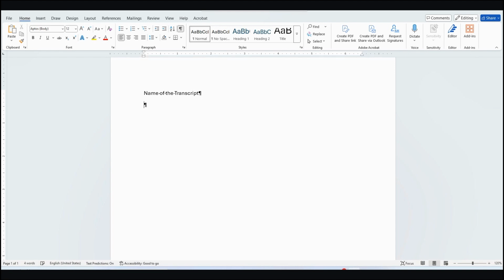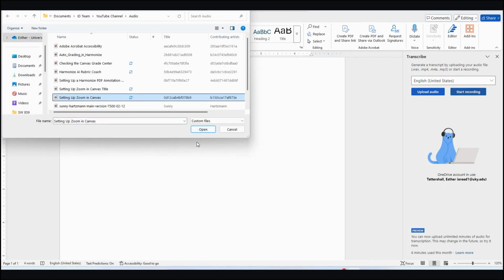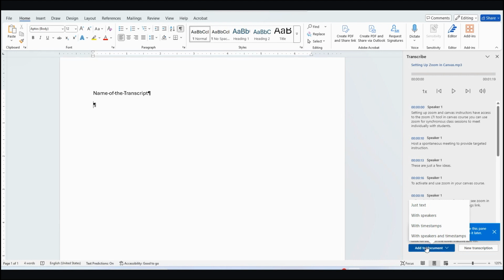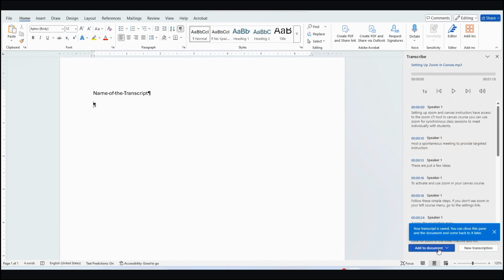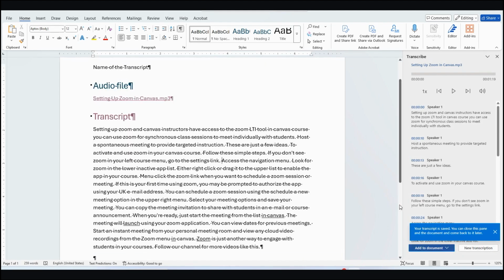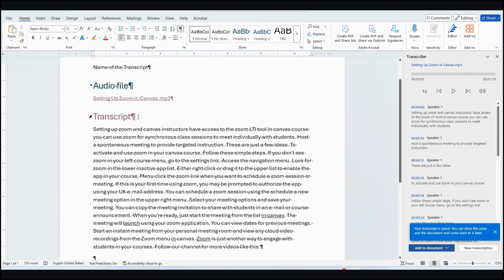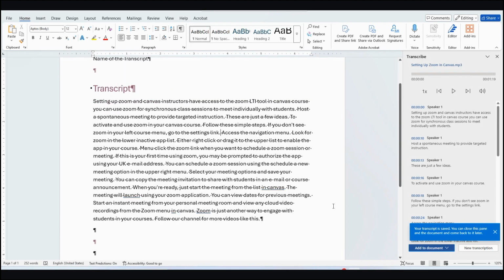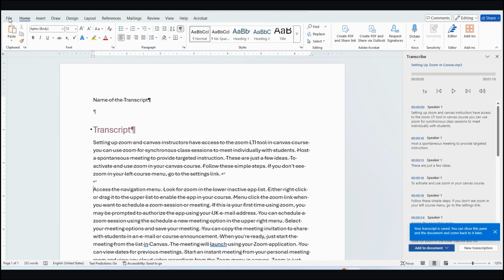Generating Transcripts Using Word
Transcripts make media in your course accessible to a variety of learners. Use this video to learn how to use Word auto-transcribe to generate transcripts from an audio or video file in your course.